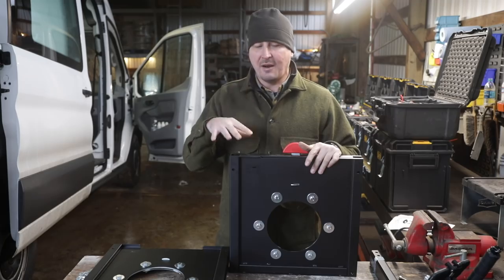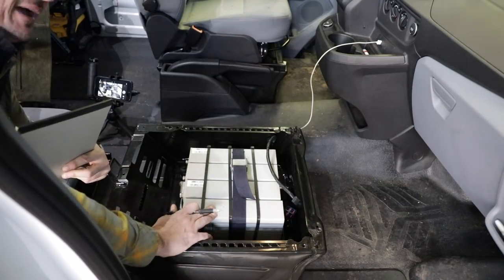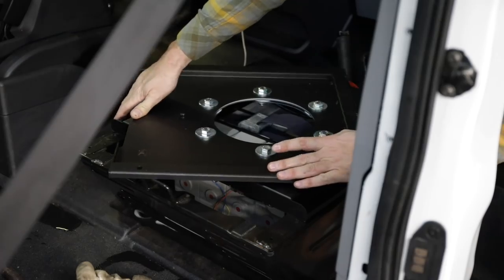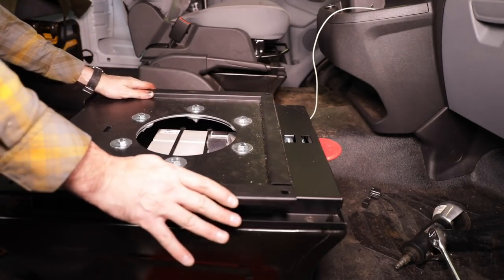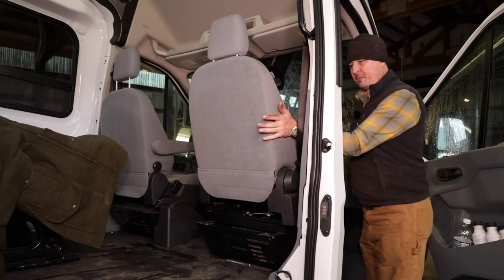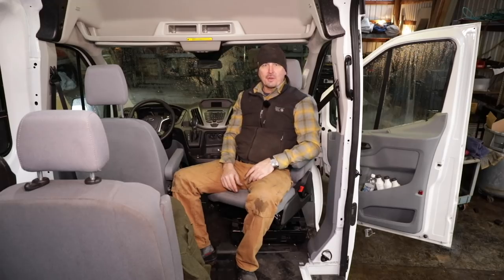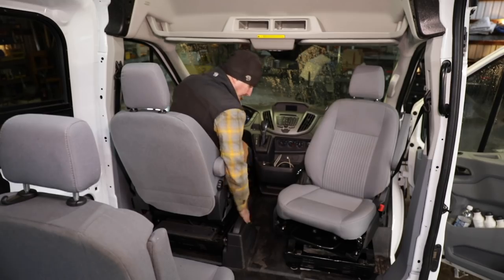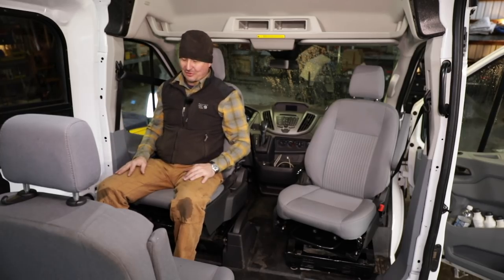AMAZING Spinning Seat Stealth Van Mod!!!